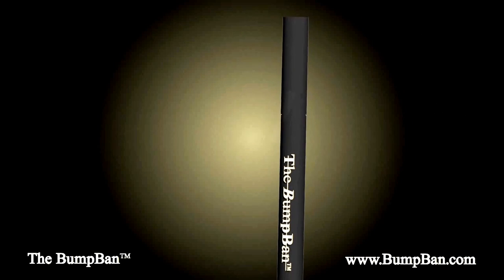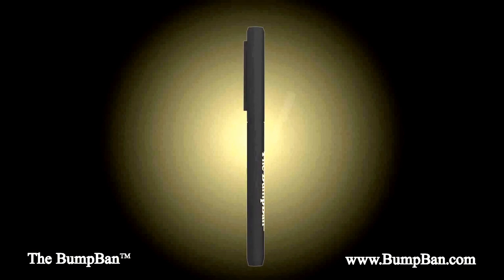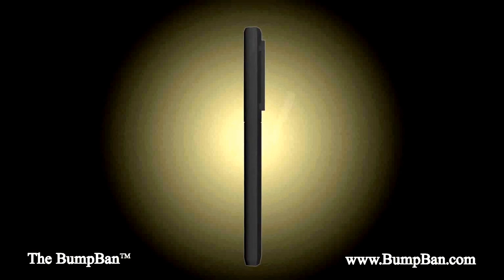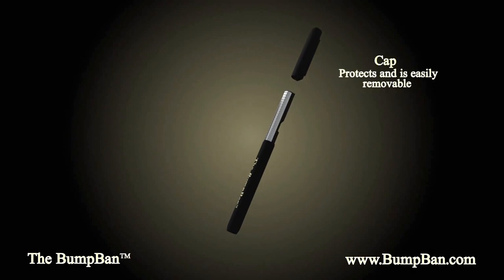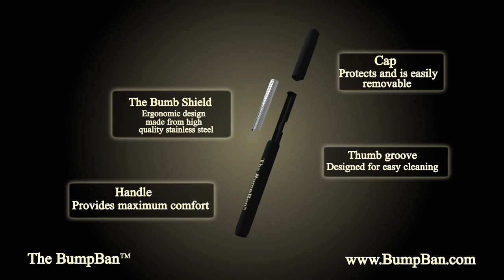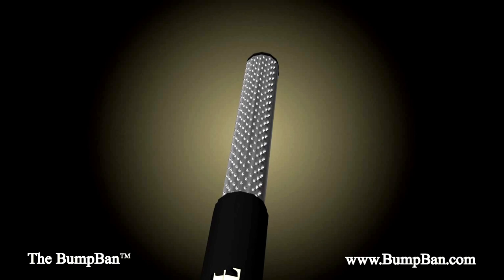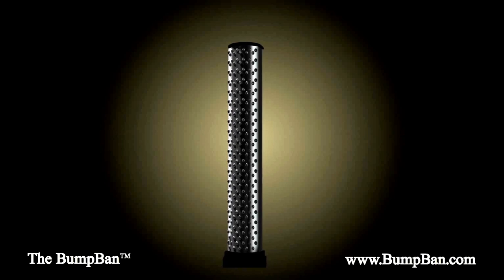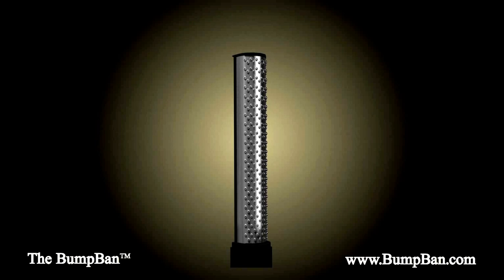End Razor Bumps Guaranteed!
Introducing the newest weapon in the fight against razor bumps/ingrown hair.
Other products mask the bumps we eliminate them!